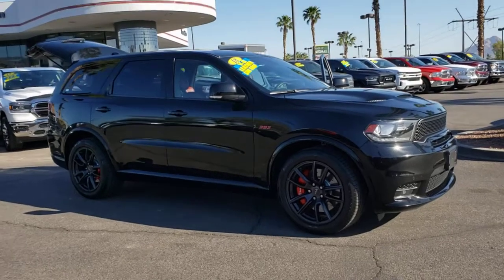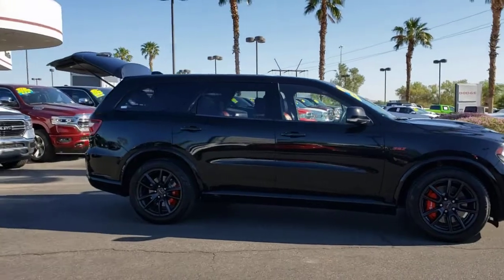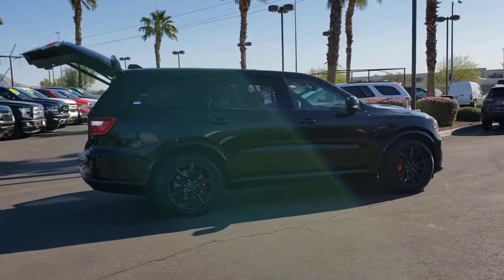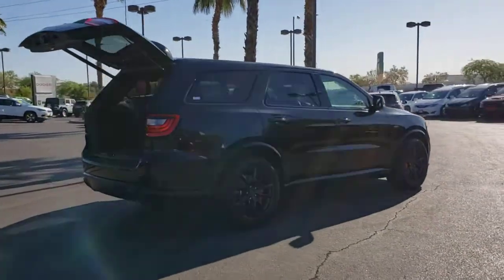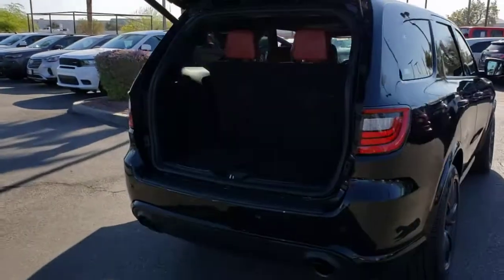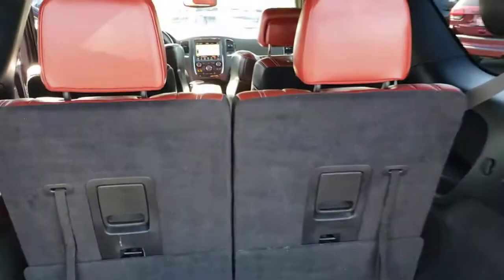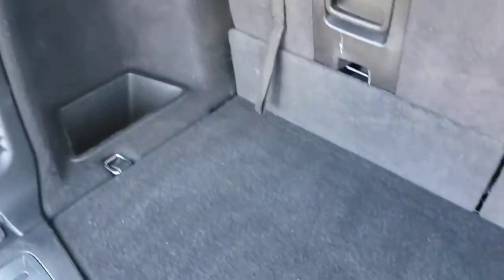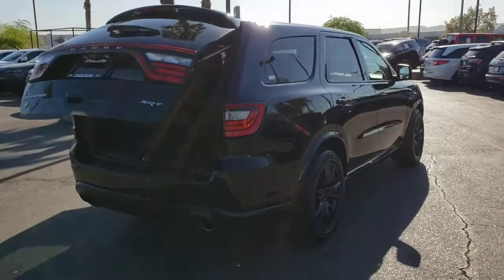2018 DODGE DURANGO Henderson, Las Vegas, Bullhead City, Lake Havasu, Laughlin, NV TPU15853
DB Black Crystal Clearcoat Used 2018 DODGE DURANGO available in Henderson, Nevada at Towbin Dodge. Servicing the Las Vegas, Bullhead City, Lake Havasu, Laughlin, NV area.
2018 DODGE DURANGO SRT AWD - Stock#: TPU15853 - VIN#: 1C4SDJGJ0JC304995

Towbin Dodge
275 Auto Mall Dr

Towbin Dodge, located in the Valley Auto Mall in Henderson, is pleased to offer this DB Black Crystal Clearcoat 2018 Dodge Durango SRT for purchase, this vehicle is well equipped with many features including. Garage Kept!, Certified By Carfax - No Accidents, Certified By Carfax - One Owner, Remainder Of Factory Warranty Still Applies, AWD, 1 USB Charging Port in Console, 12V Auxiliary Power Outlet In Console, 2nd Row Console w/Armrest & Storage, 3rd Row Floor Mat & Full Console, Illuminated Rear Cupholders, Leather Trimmed Bucket Seats, Navigation system: Garmin, Power Sunroof, Quick Order Package 27L (DISC). AWD 8-Speed Automatic SRT HEMI 6.4L V8 MDS Clean CARFAX. CARFAX One-Owner.brbrRecent Arrival! Odometer is 1938 miles below market average!brbrbrThanks for checking out this great vehicle. When looking to buy pre-owned, why not buy from the #1 Dodge dealer in Nevada? Give us a call or come by today to see our huge inventory selection and let our great team assist you in locating your next vehicle!
Navigation system: Garmin,2nd Row Console w/Armrest & Storage,Quick Order Package 27L (DISC),10 Speakers,AM/FM radio: SiriusXM,Audio memory,Radio data system,Radio: Uconnect 4C Nav w/8.4'' Display,Air Conditioning,Automatic temperature control,Front dual zone A/C,Rear air conditioning,Rear window defroster,12V Auxiliary Power Outlet In Console,Memory seat,Power driver seat,Power steering,Power windows,Remote keyless entry,Steering wheel mounted audio controls,Four wheel independent suspension,Traction control,4-Wheel Disc Brakes,ABS brakes,Anti-whiplash front head restraints,Dual front impact airbags,Dual front side impact airbags,Emergency communication system: Roadside Assistance/9-1-1 Call,Front anti-roll bar,Knee airbag,Low tire pressure warning,Occupant sensing airbag,Overhead airbag,Rear anti-roll bar,Power Sunroof,Power Liftgate,Brake assist,Electronic Stability Control,ParkView Rear Back-Up Camera,Auto High-beam Headlights,Delay-off headlights,Front fog lights,Fully automatic headlights,High-Intensity Discharge Headlights,Panic alarm,Security system,Speed control,Auto-dimming door mirrors,Bumpers: body-color,Heated door mirrors,Power door mirrors,Spoiler,Turn signal indicator mirrors,1 USB Charging Port in Console,3rd Row Floor Mat & Full Console,Apple CarPlay,Apple CarPlay/Android Auto,Auto-dimming Rear-View mirror,Compass,Driver door bin,Driver vanity mirror,Front reading lights,Garage door transmitter,Google Android Auto,Heated steering wheel,Illuminated entry,Illuminated Rear Cupholders,Leather Shift Knob,Manufacturer's Statement of Origin,Outside temperature display,Overhead console,Passenger vanity mirror,Rear reading lights,Tachometer,Telescoping steering wheel,Tilt steering wheel,Trip computer,3rd row seats: split-bench,Front Bucket Seats,Heated front seats,Heated rear seats,Leather Trimmed Bucket Seats,Power 8-Way Driver Memory 8-Way Passenger Seats,Power passenger seat,Split folding rear seat,Ventilated front seats,Front Center Armrest w/Storage,Pa